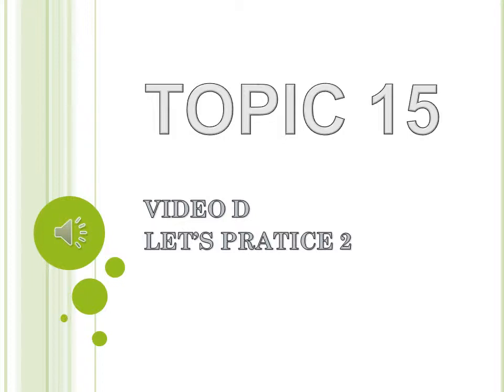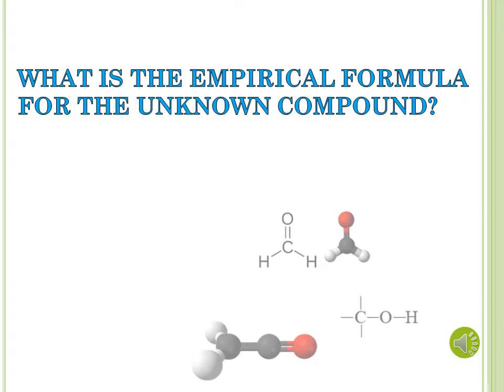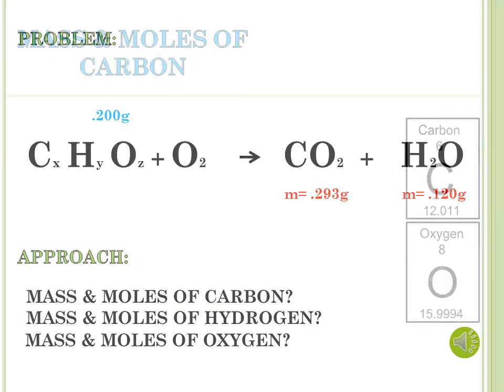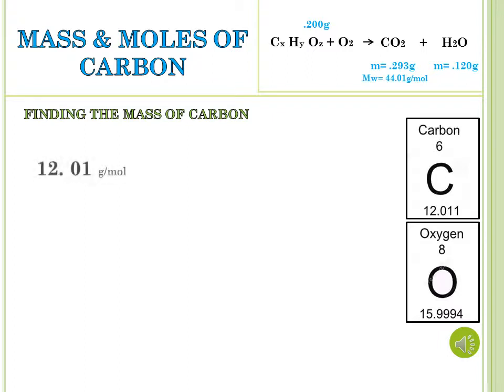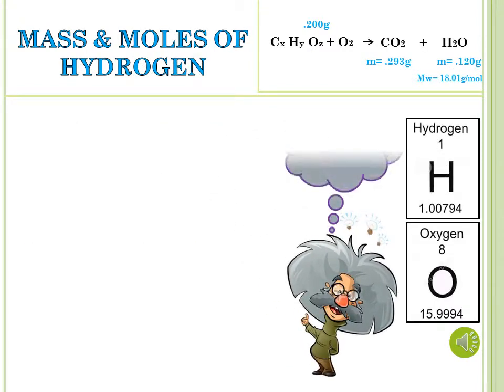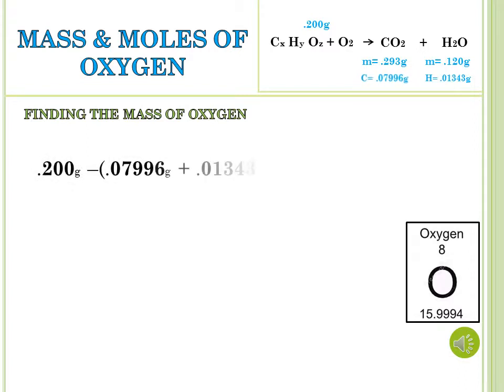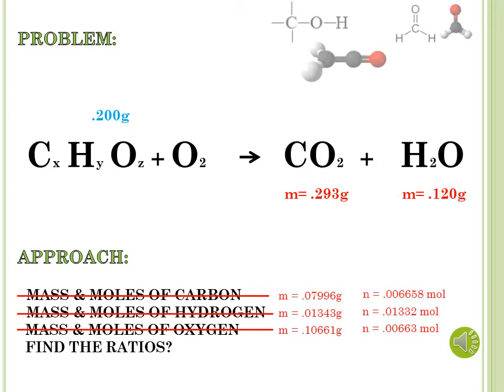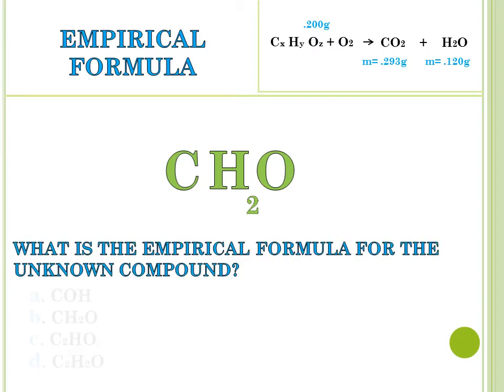CHEM102 F14 Hunter TOPIC 15 videoD lets practice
Chemistry videos